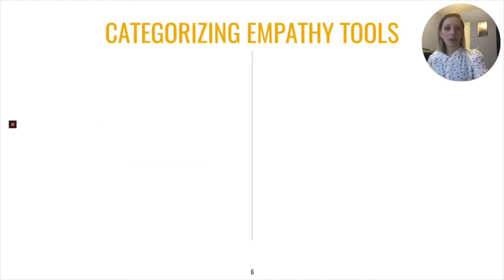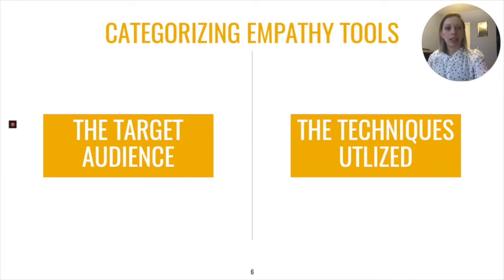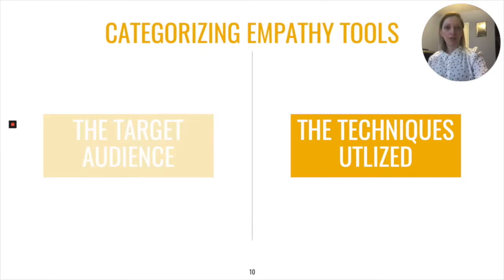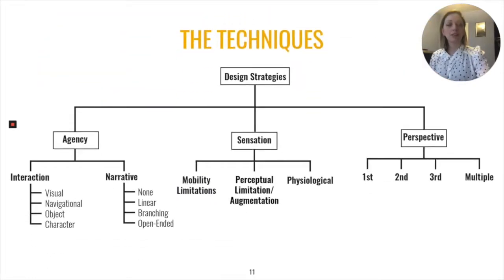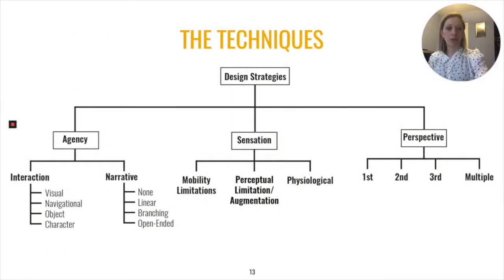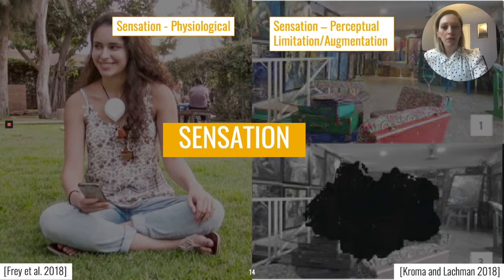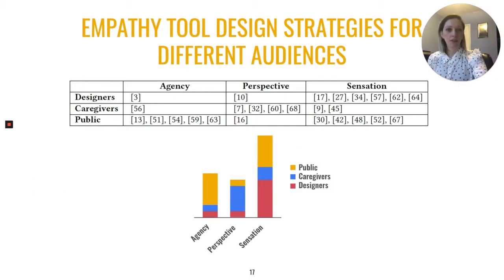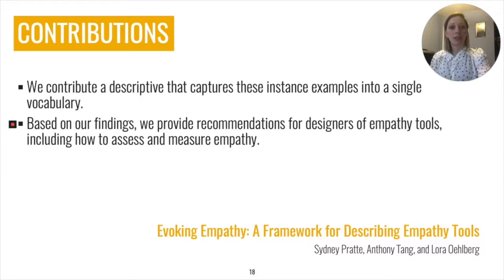Evoking Empathy: A Framework for Describing Empathy Tools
Sydney Pratte, Anthony Tang, Lora Oehlberg

Session: Papers

Abstract
Empathy tools are experiences designed to evoke empathetic responses by placing the user in another’s lived and felt experience. The problem is that designers do not have a common vocabulary to describe empathy tool experiences; consequently, it is difficult to compare/contrast empathy tool designs or to think about their efficacy. To address this problem, we analyzed 26 publications on empathy tools to develop a descriptive framework for designers of empathy tools. Based on our analysis, we found that empathy tools can be described along three dimensions: (i) the amount of agency the tool allows, (ii) the user’s perspective while using the tool, and (iii) the type of sensations that are experienced. We show that this framework can be used to describe a wide variety of empathy tools and provide recommendations for empathy tool designers, as well as techniques for measuring the efficacy of an empathy tool experience.